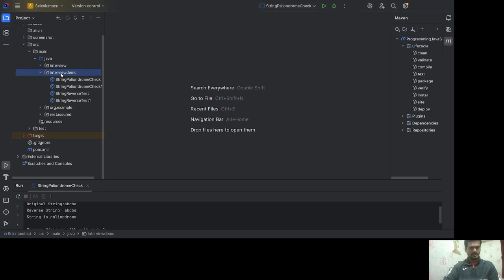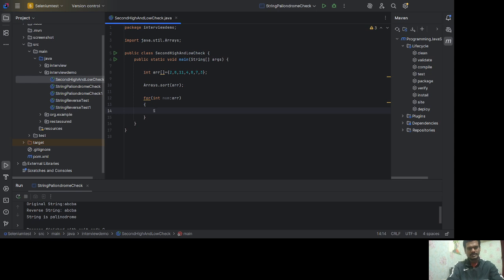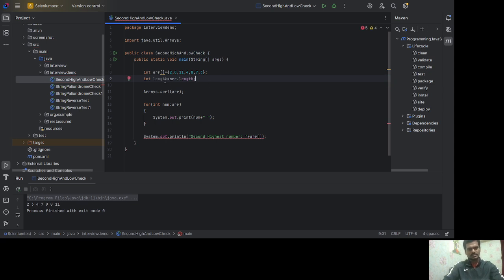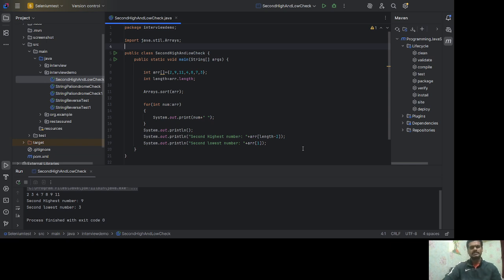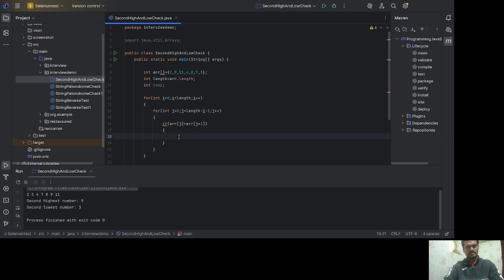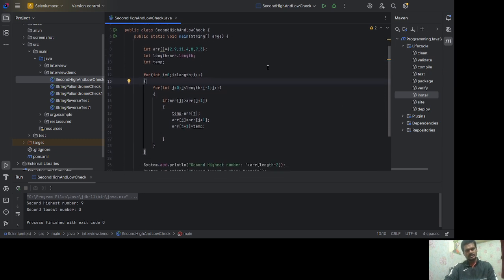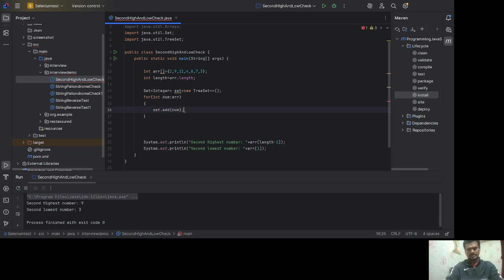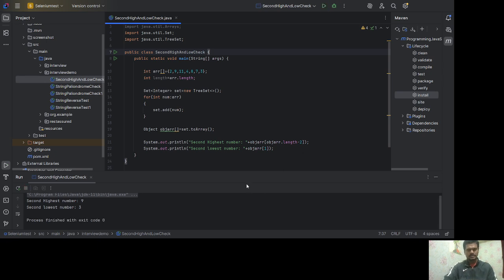Wipro interview Questions Second Highest and Second Lowest Number from unsorted array| Automation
In this video, we tackle another frequently asked Core Java Interview Question: How to find the Second Highest and Second Lowest Number from an Unsorted Array in Java? 🔥

You will learn:
✅ Step-by-step logic to solve the problem
✅ Different approaches (sorting vs. without sorting)
✅ Handling edge cases (duplicates, small arrays)
✅ Efficient solution with Java code implementation
✅ Interview tips and variations of this question

This is a common Java coding interview question asked in technical interviews for freshers and experienced candidates. Mastering this will improve your problem-solving skills and help you stand out in interviews.